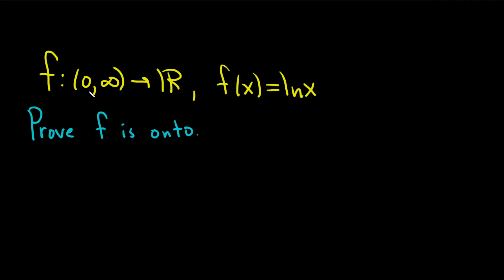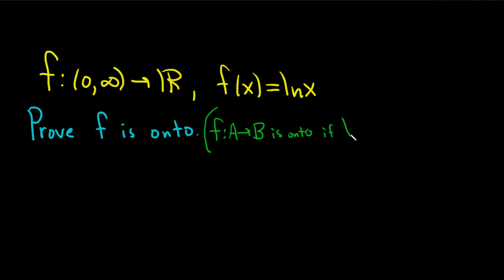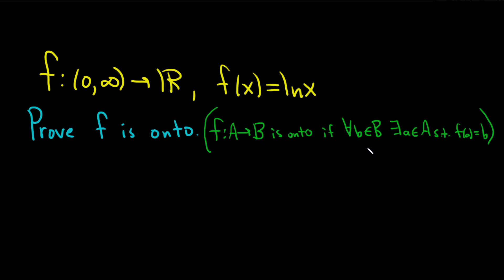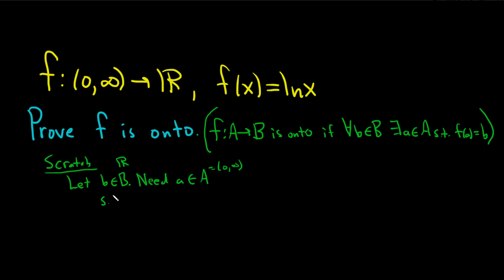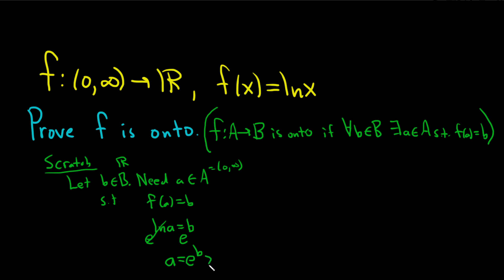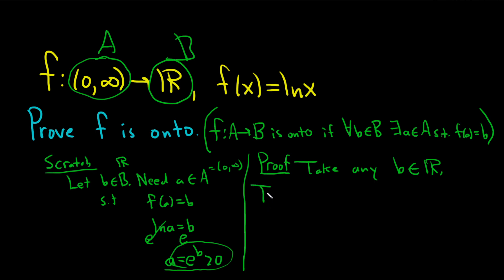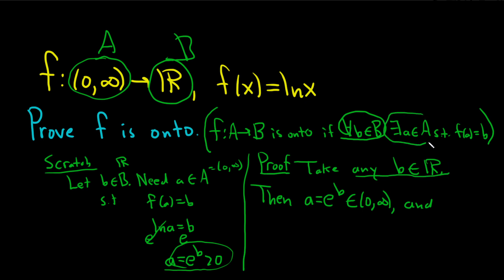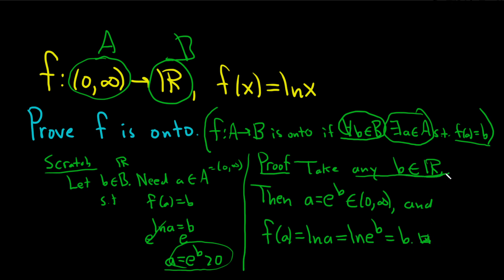How to Prove that the Natural Logarithm is an Onto Function